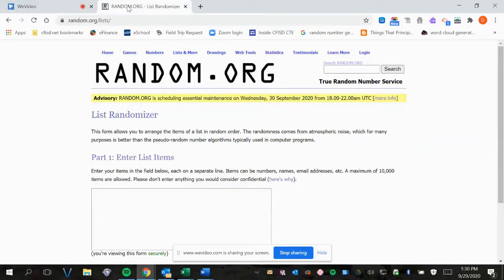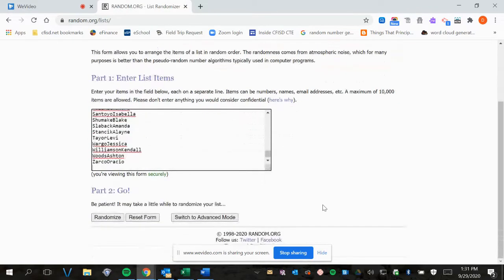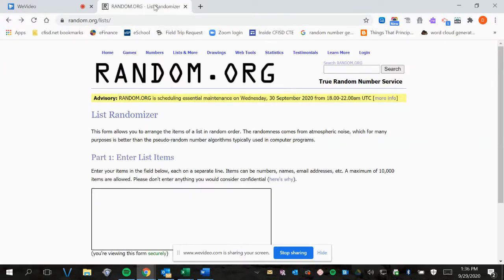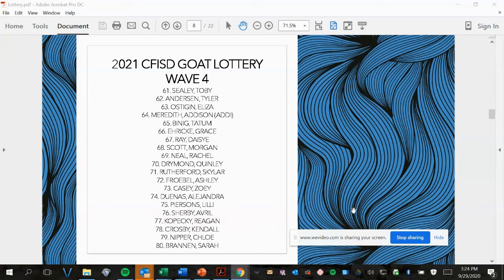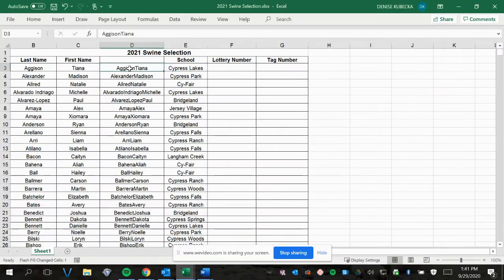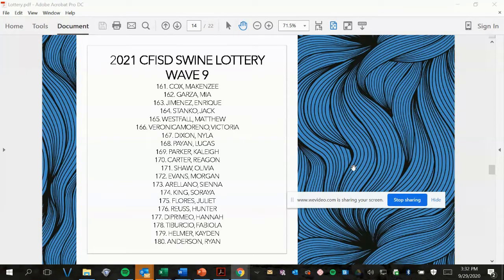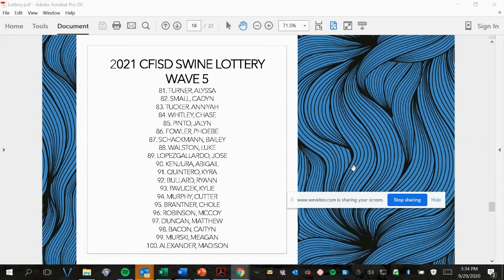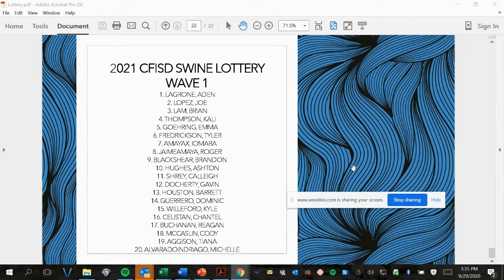2021 LAMB GOAT SWINE DRAW